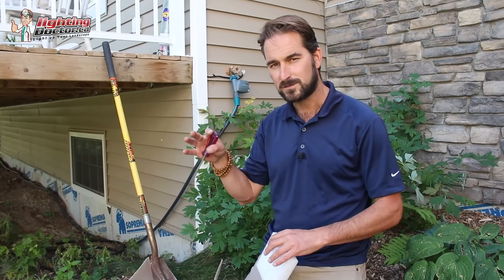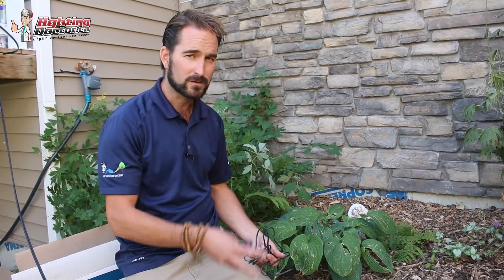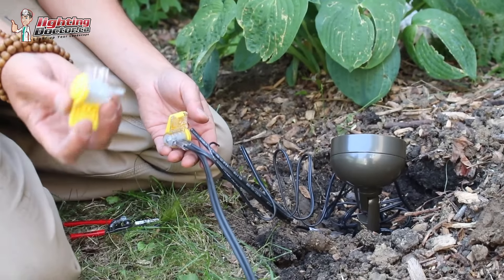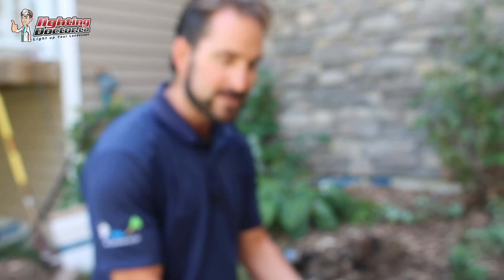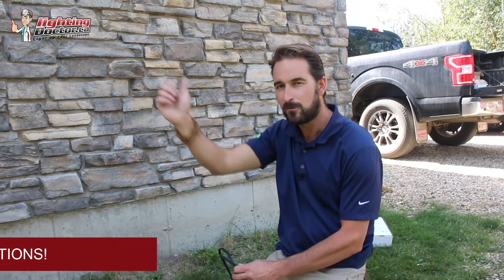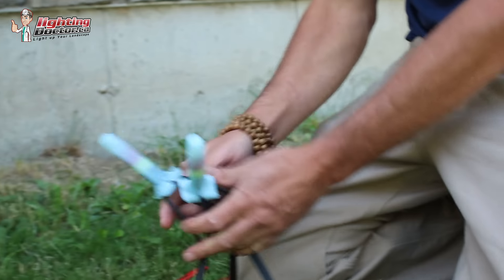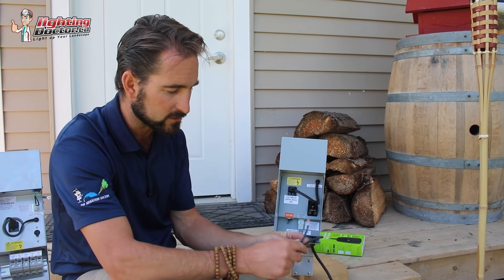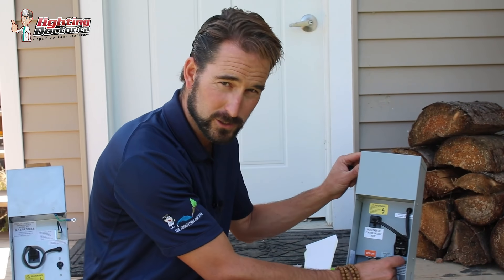HOW TO WIRE LOW VOLTAGE LANDSCAPE LIGHTING (Plus how to Size Transformer)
▶️ In this detailed video, learn how to properly Wire Low Voltage Landscape Lighting with Waterproof Connectors and how to choose the right size wire and Transformer for your Landscape Lighting project.

I will also discuss some tips for managing voltage drop and how to make your transformer a smart Wifi landscape lighting system.

How to Wire Landscape Lighting Video Chapters
0:00 Choosing a  Low Voltage Transformer
1:03 Running Low Voltage Wire Tips
2:59 Easily Adjust Lights
3:37 How to Wire Landscape Lighting
4:33 Low Voltage Polarity
5:49 Waterproof Wire Connectors
8:25 How to Wire Last Fixture
11:23 T into Your Wire Run
12:59 DBRY6 Waterproof Connectors
15:44 Low Voltage Transformer Explained
16:56 How to Minimize Voltage Drop
19:23 Smart Wifi Control Options
22:08 How to Bury Your Wire

Connect With Lighting Doctor!